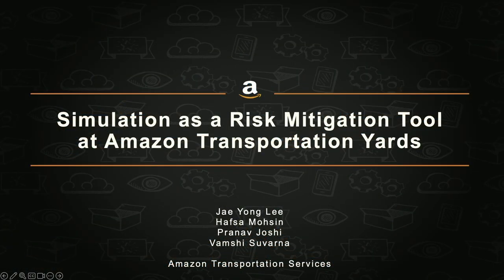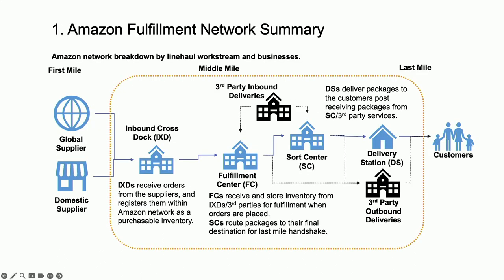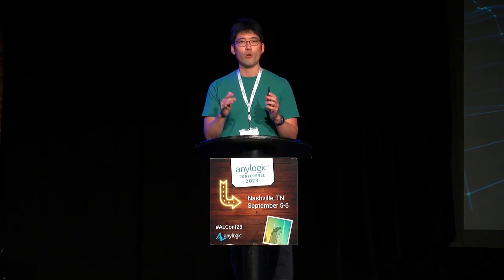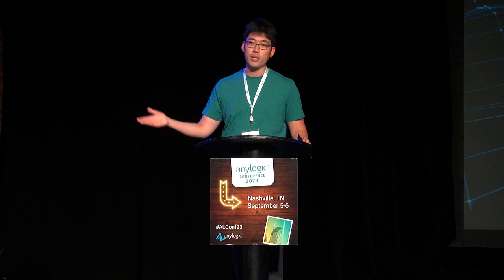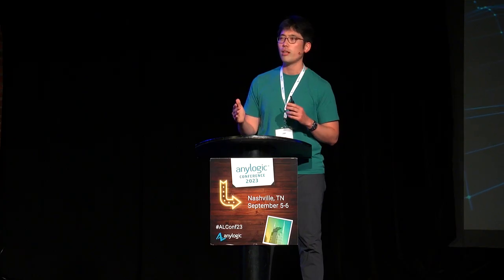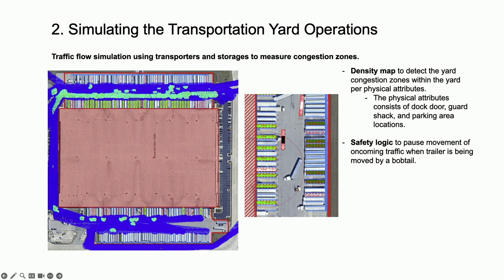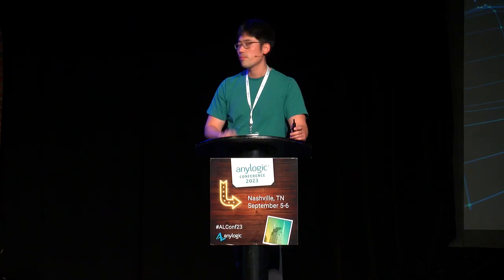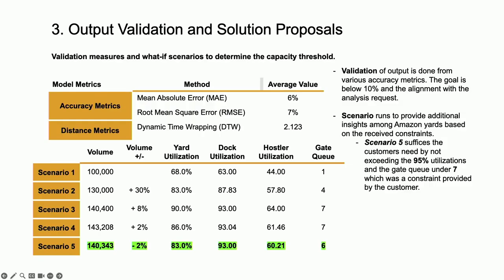Simulation as a Risk Mitigation Tool at Amazon Transportation Yards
Amazon developed two advanced agent-based models using AnyLogic to manage the complexities in their transportation network during holiday seasons. These models, one process flow and one geospatial, allowed for detailed analysis of yards at scale, addressing the risks and congestion in daily operations and design stages. Utilizing AnyLogic's cloud platform, stakeholders could run custom experiments to further enhance their transportation strategies.

This presentation is part from the AnyLogic Conference 2023 – a unique demonstration of simulation modeling from the AnyLogic team and the world's most successful companies.